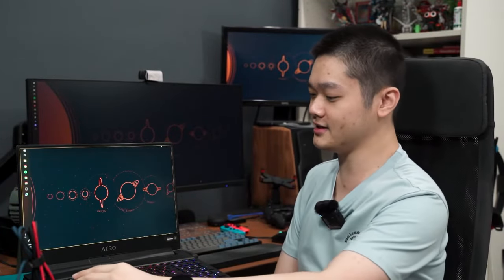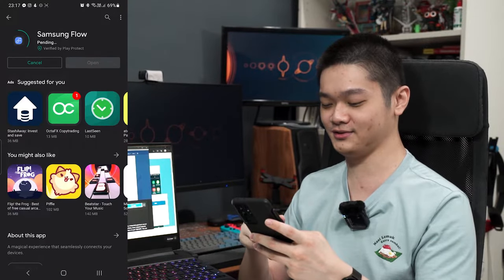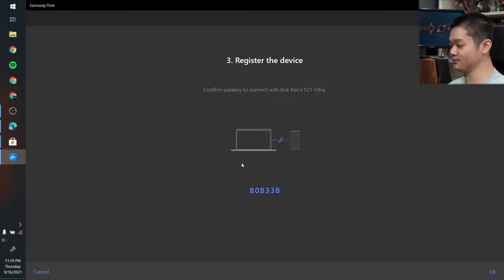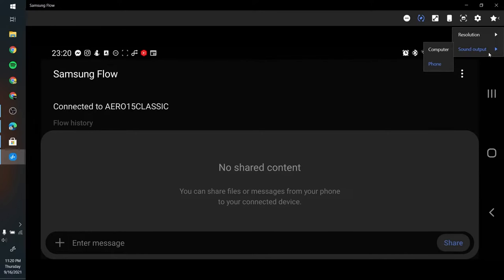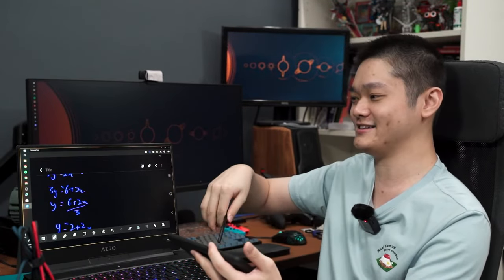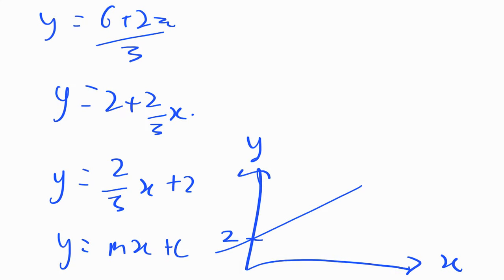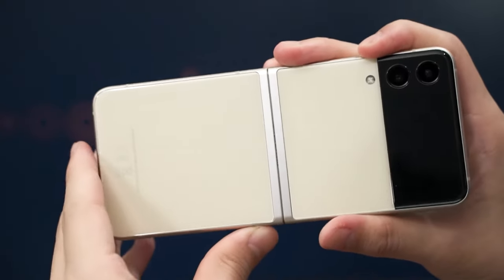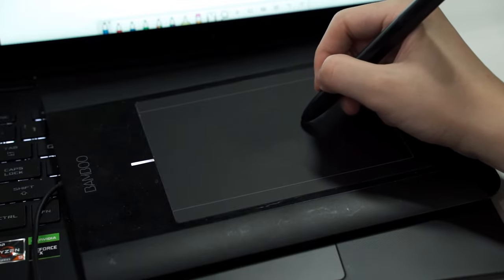How to - Convert your smartphone/tablet into a digital whiteboard for FREE using Samsung Flow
Are you an online teacher/tutor/lecturer? Then you might want to take advantage of a feature that your device already has. Just use this feature and convert your smartphone or tablet into a digital whiteboard.